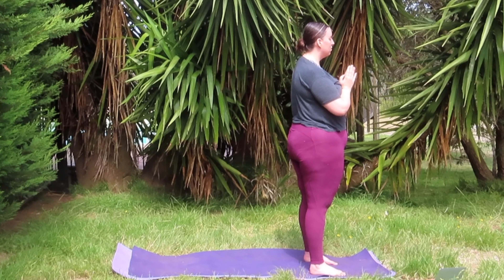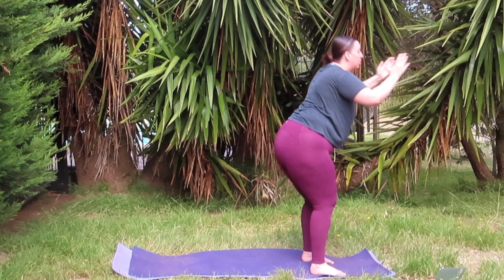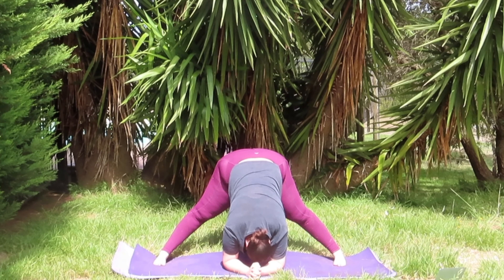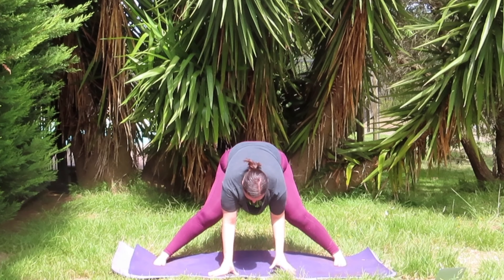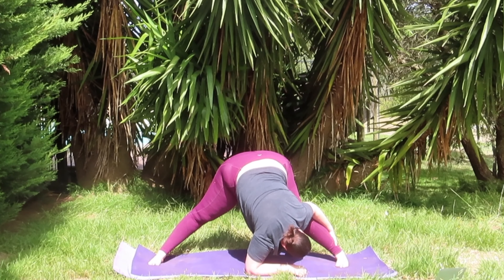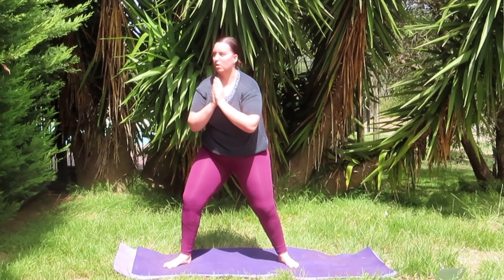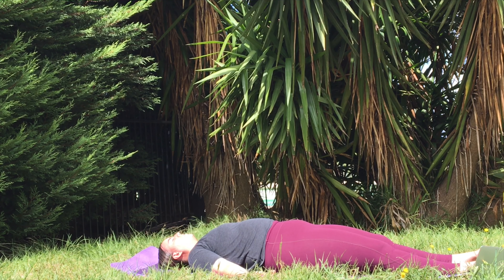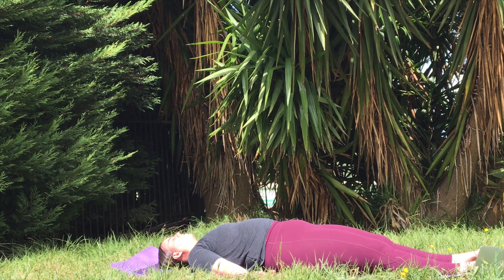"Harmonising with strength" 20 min Pilates for the waist and legs!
In this flow we focus on toning the waist and the legs!
Modify were you need to and breathe! Your breath is your motivator!

officiallyreallyshannon
shansvegantaste
harmonising with yoga
hiitingithealthier

editor: FCP x 10.6.1
camera: Canon SX740
audio: Mighty ape gorilla gaming blue ice snowball

Please note: If at any time during the class, you feel discomfort or strain, gently come out of the posture. You may rest at any time during the class. It is important in yoga that you listen to your body, and respect its limits on any given day.
Please understand that yoga includes physical movements as well as an opportunity for relaxation, stress re-education and relief of muscular tension. As is the case with any physical activity, the risk of injury, even serious or disabling, is always present and cannot be entirely eliminated. If you experience any pain or discomfort, Please listen to your body, discontinue the activity. Please continue to breathe smoothly. Please assume full responsibility for any and all damages, which may incur through participation.
Please understand that Yoga is not a substitute for medical attention, examination, diagnosis or treatment. Yoga is not recommended and is not safe under certain medical conditions, if required. In addition- Please also affirm that you alone are responsible to decide whether to practice yoga and participation is at your own risk. By participating in these practices, you acknowledge this risk and release “Harmonising with Yoga”’s Shannon Hoy from any liability. You are responsible for your own body's well being. Please consult with your physician prior to beginning exercise.